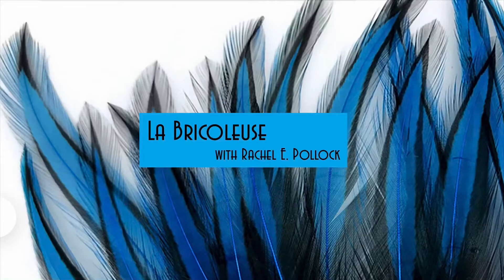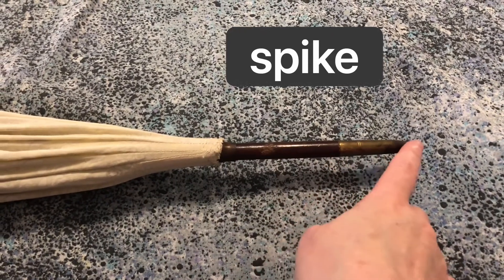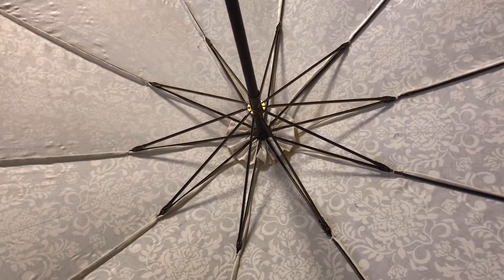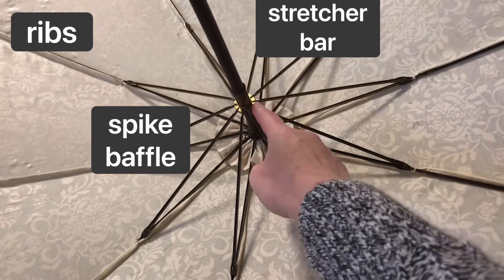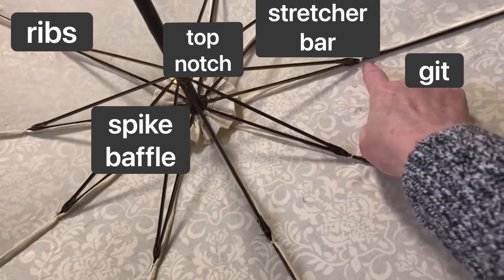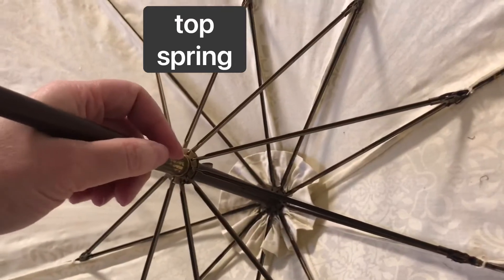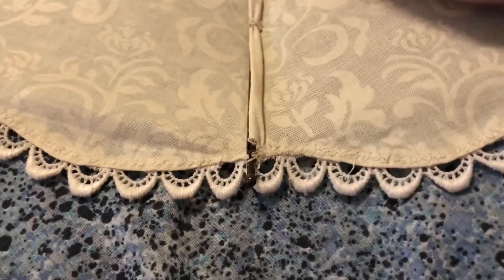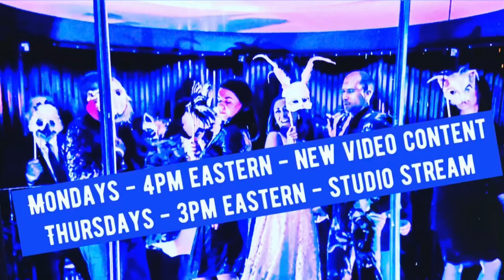How to use parasol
Learn basic and advanced terminology for talking about the parts of a parasol frame.